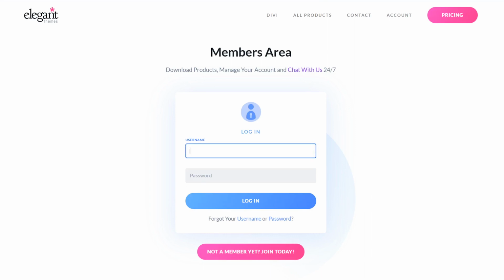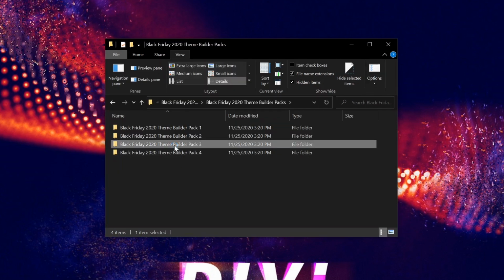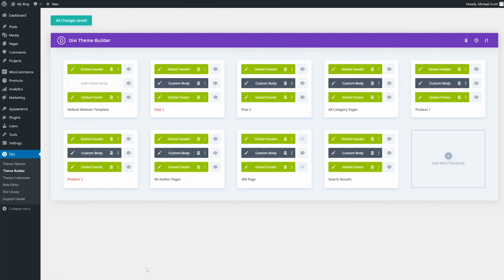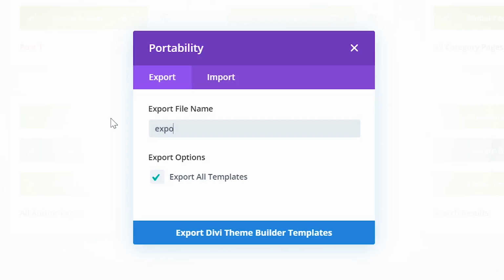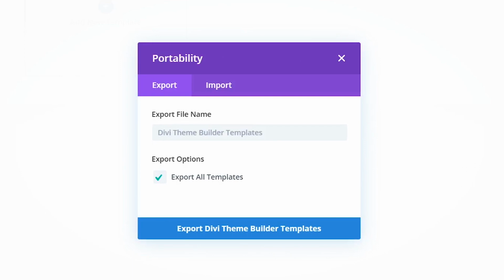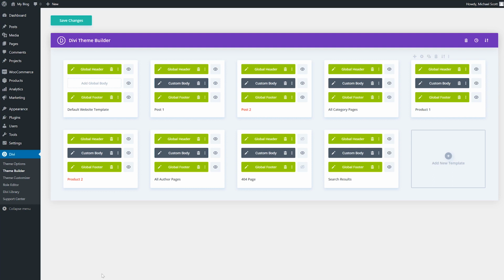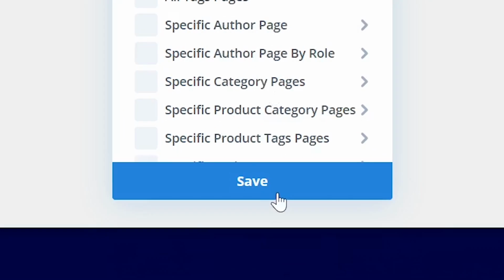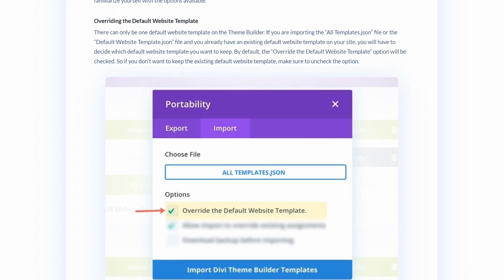Get the Exclusive FREE Cyber Monday Theme Builder Pack #3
Current Lifetime Members can access it right now! Simply go to the new Cyber Monday Perks page in your members area:

Intro 0:00
Perks 0:32
Tutorial 1:33
Preview 4:15
Outro 5:56